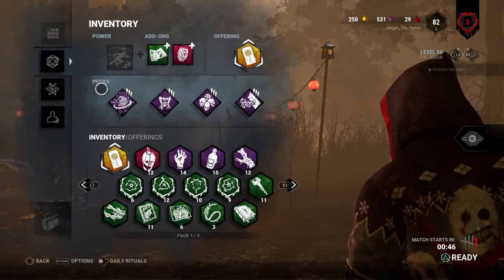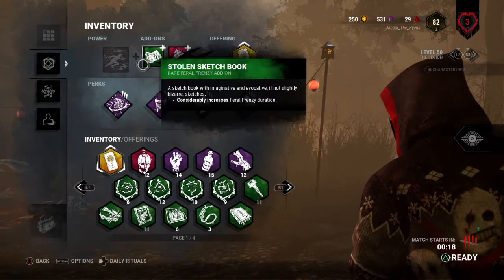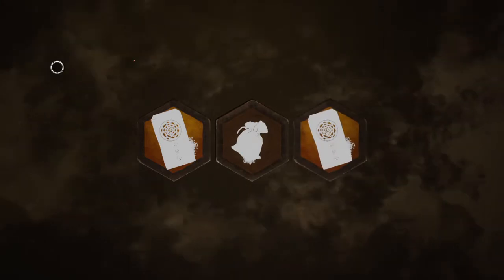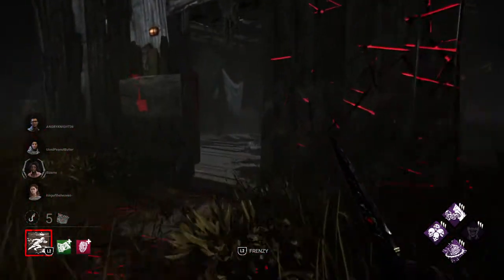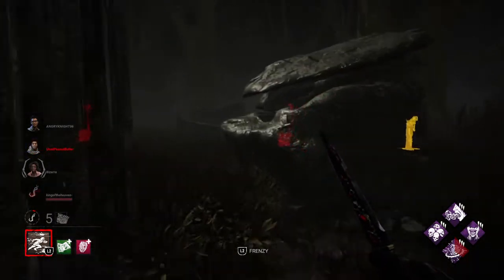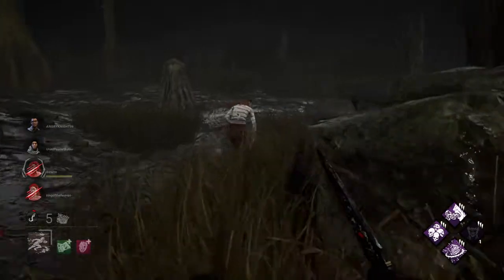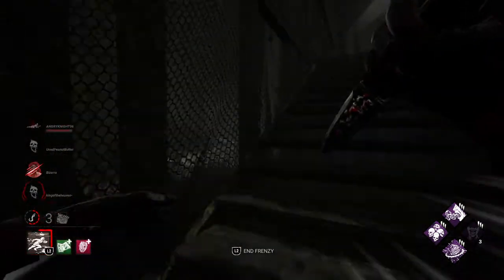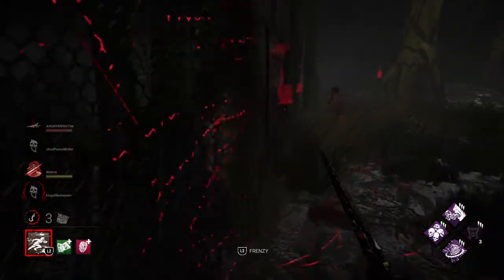Dead by Daylight: The Legion - Surge & Tilt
I try some off-meta stuff and get tilted by sabtage. Just a bit of tilt. Only a tiny amount. A grain of salt perhaps.